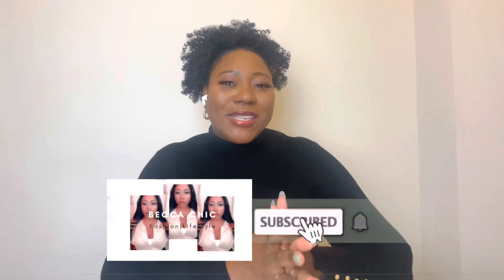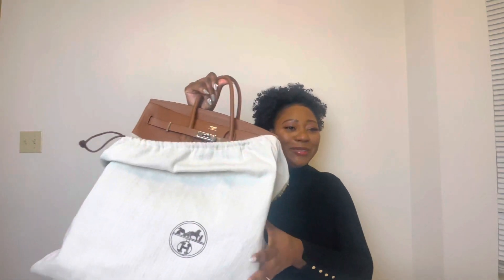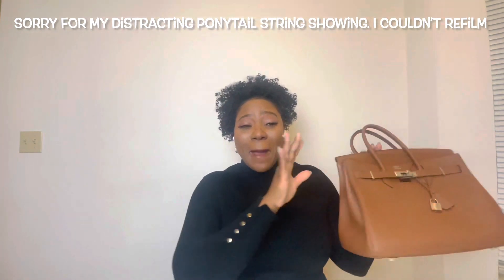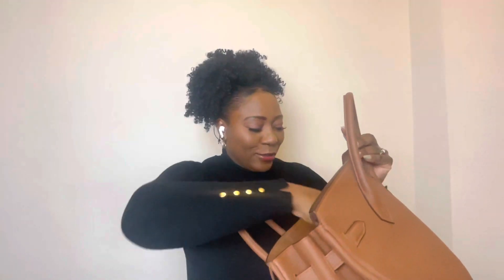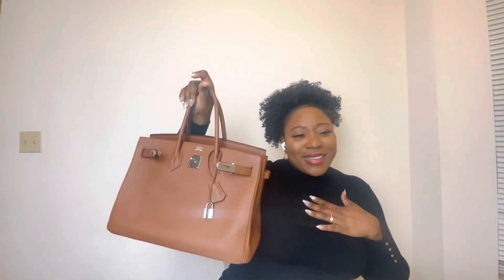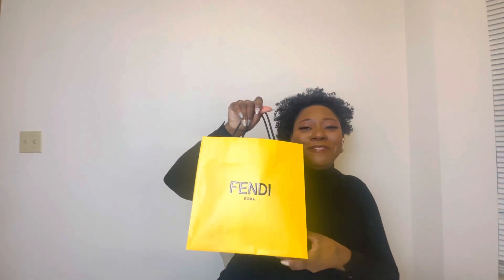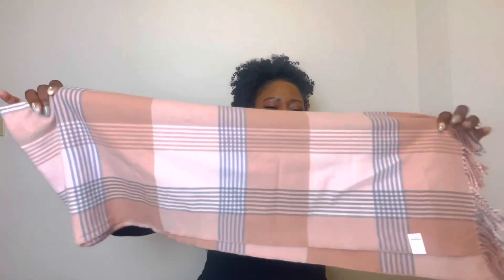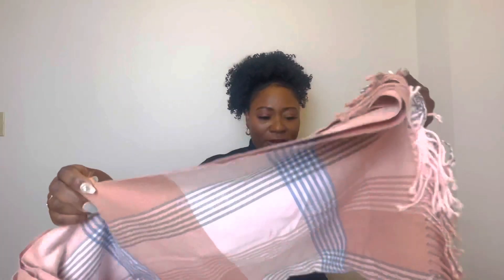WHAT I GOT FOR CHRISTMAS | CHRISTMAS 2022 HAUL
Issa Christmas Haul!! What I got for Christmas 2022 + My first dream bag BIRKIN 35. And some more goodies.

Happy new year to all of you who watch my videos. I wish you all the best for this year. Let’s engage more this year.

xoxo,
Becca

Ps: My camera is currently getting fixed so I’m recording on my phone hence the low quality.